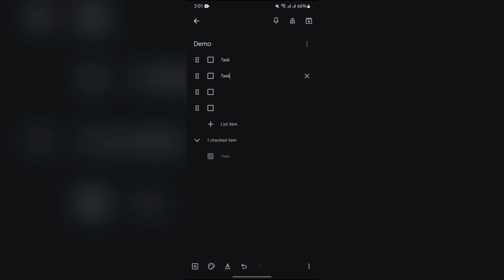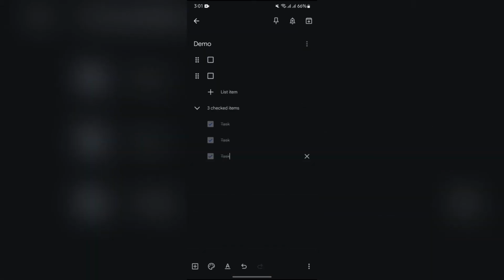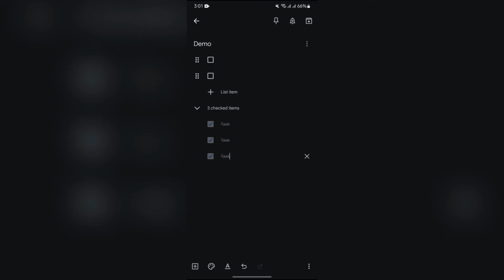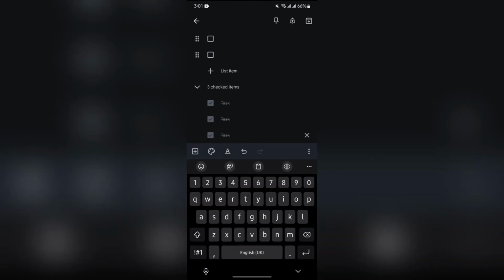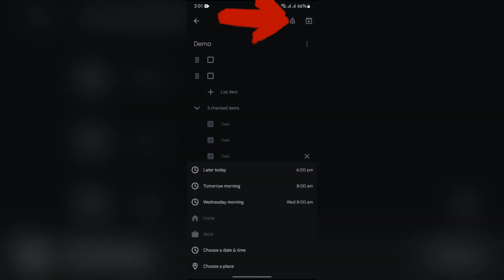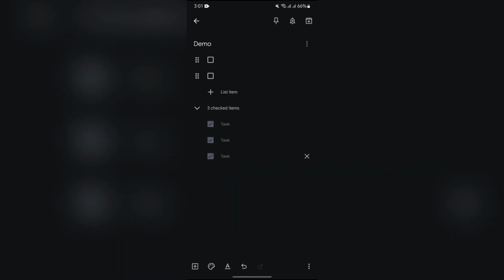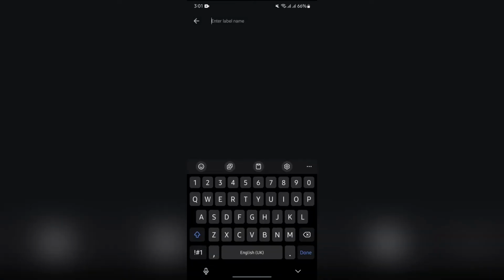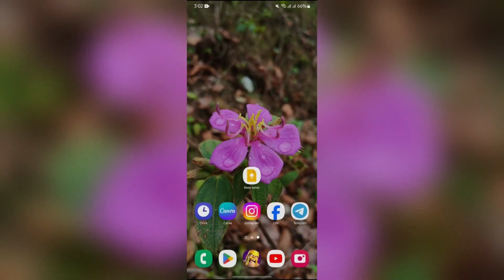How to Use Google Keep Productively | Maximize Efficiency with Smart Notes 2024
Looking to make the most out of Google Keep? In this guide, we'll show you how to use Google Keep productively by taking advantage of its note organization, label system, and reminder features. Whether you're planning a project or organizing daily tasks, Google Keep can help you stay on top of things and boost your overall productivity.